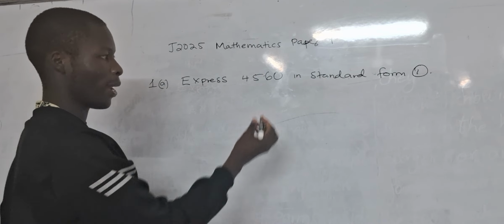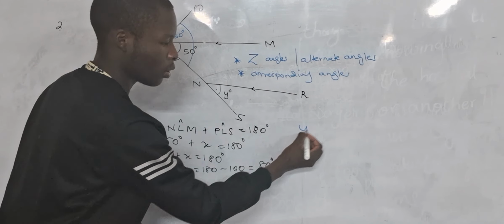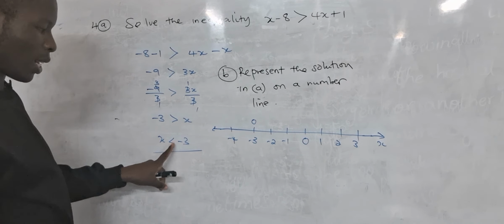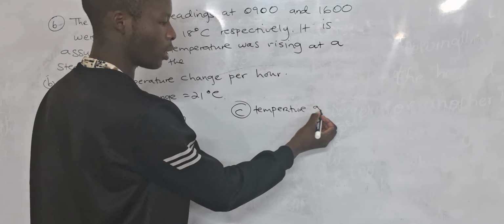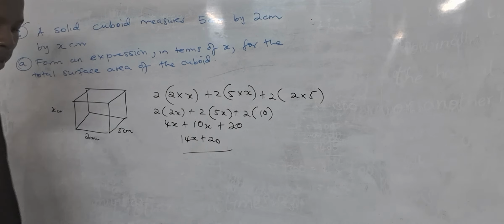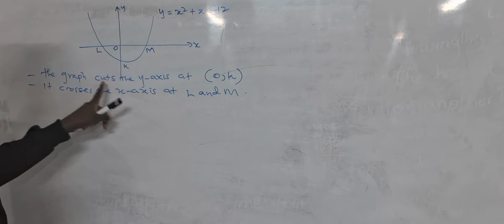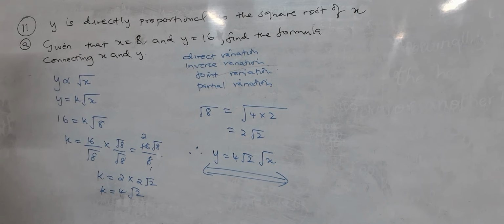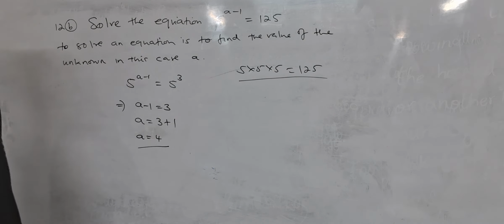ZIMSEC J2025 O MATHEMATICS P1 by Sir Siya